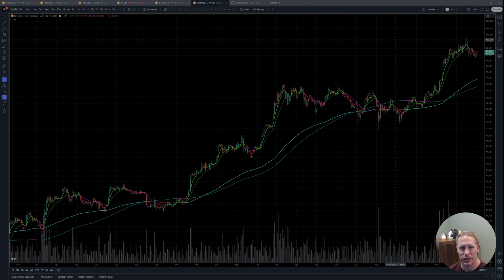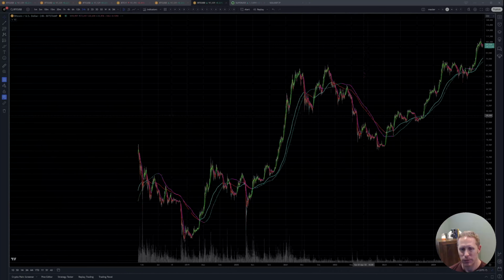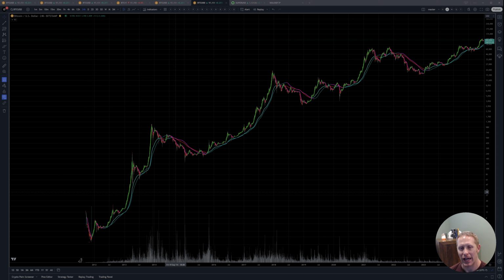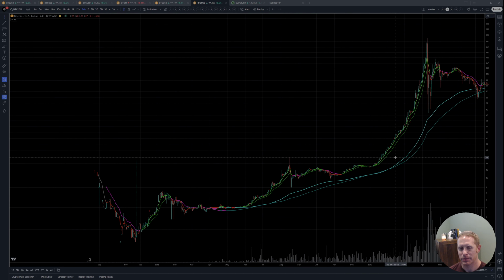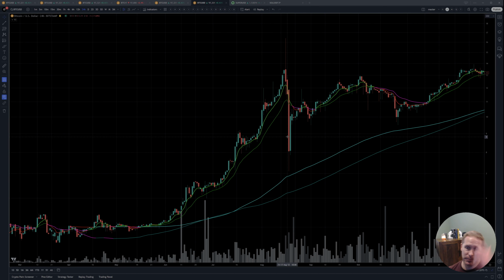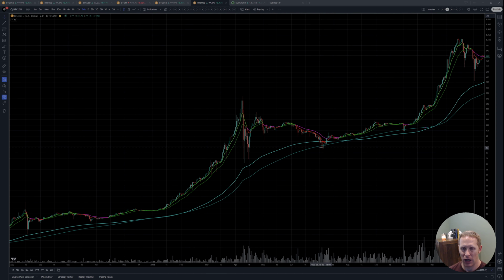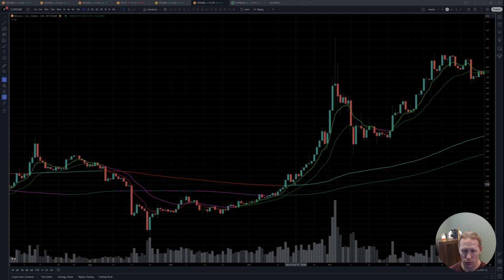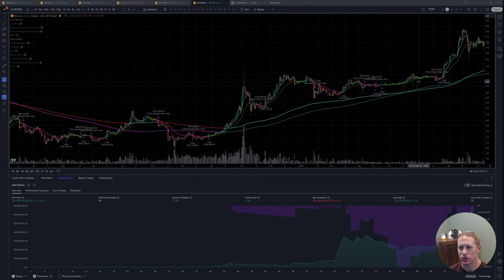The First Trend Strategy That Actually Worked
In this video, we run through the my favorite trend following strategy. This was the first viable strategy I created.